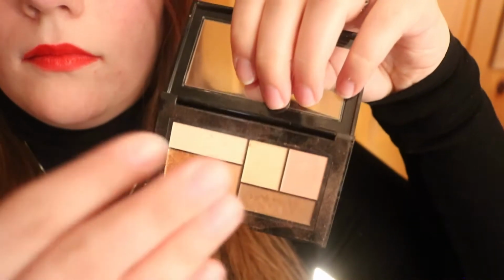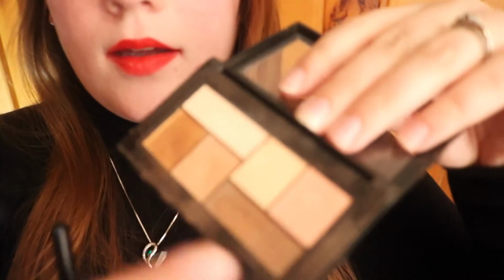FAST Hair and Makeup Roleplay - Lo-Fi ASMR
Hi there,

We've got to hurry up and get you ready for tonight. I do your hair and makeup in this video and it is full of personal attention, hair brushing, and makeup sounds.